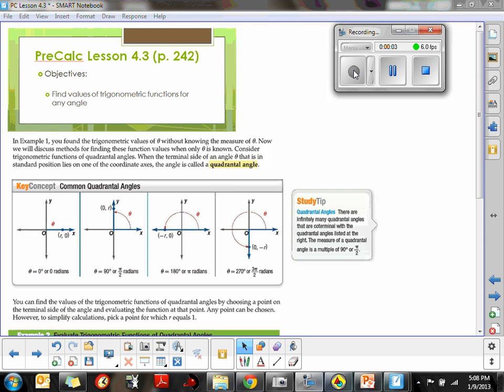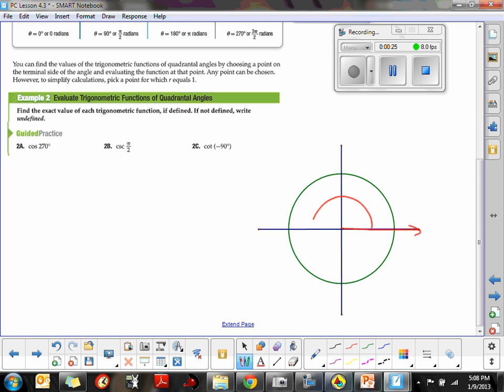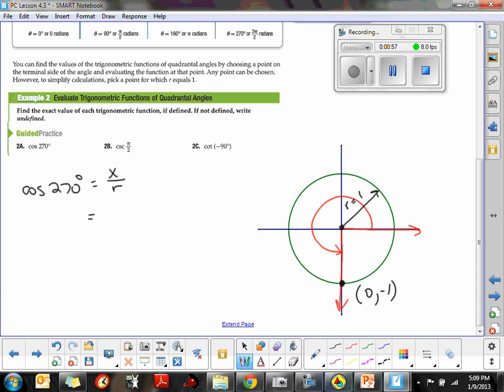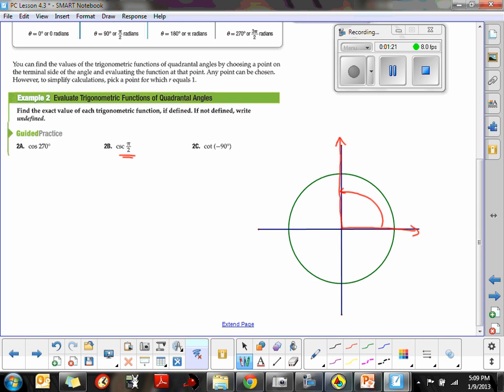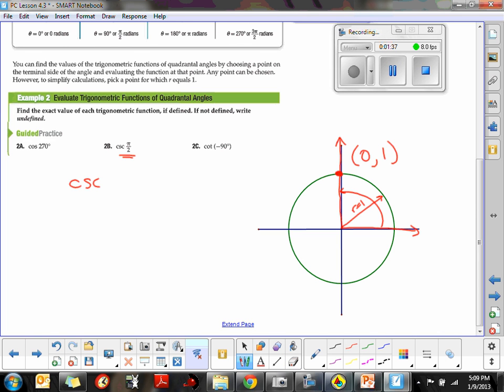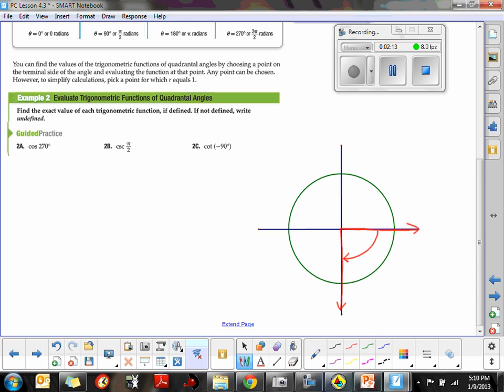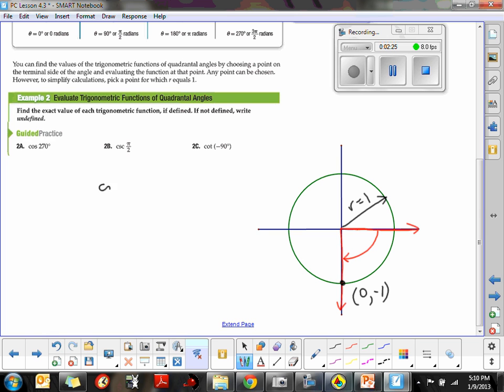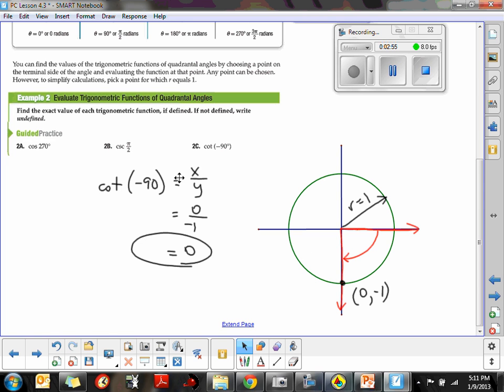PC Lesson 4 3 pt 2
Trig Functions on Unit Circle